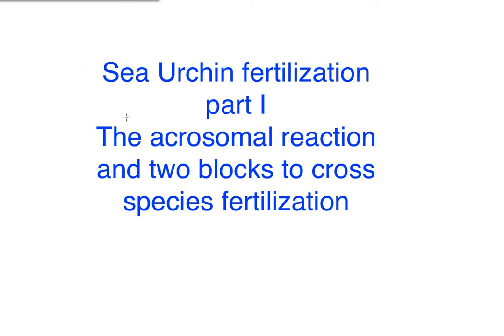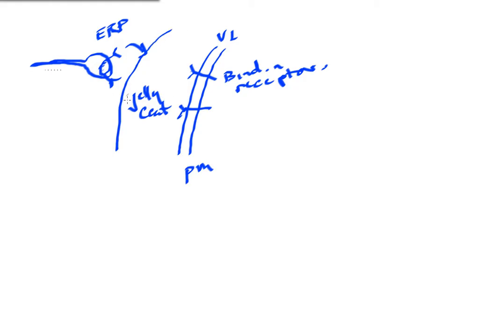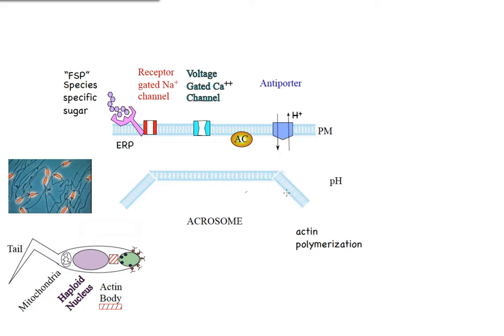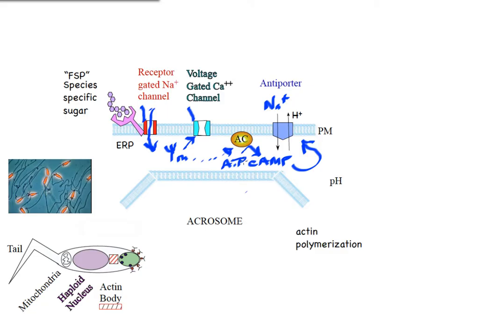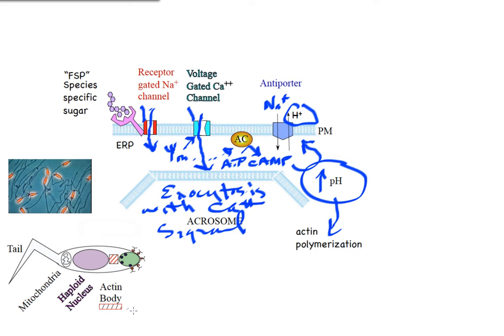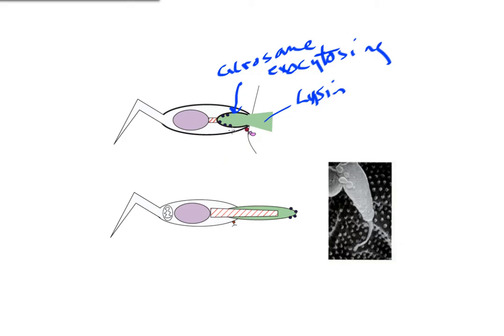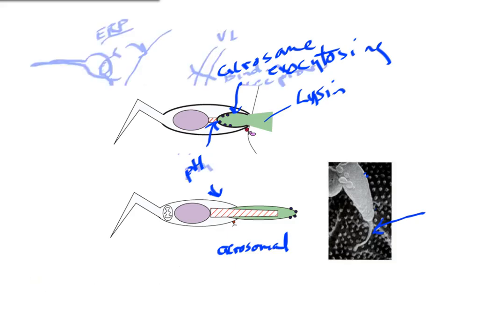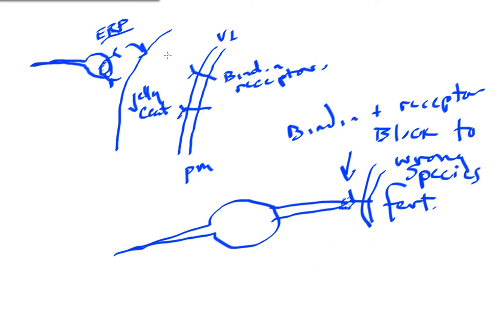fertilization 1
acrosomal reaction up to bindin meets VL